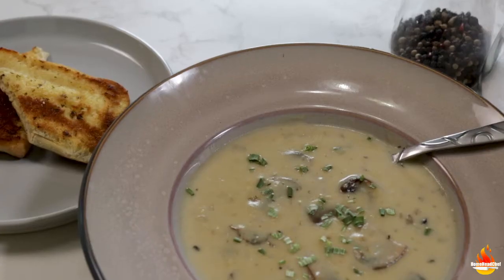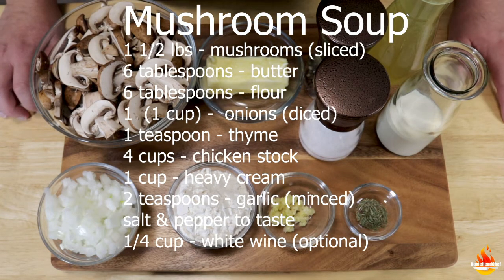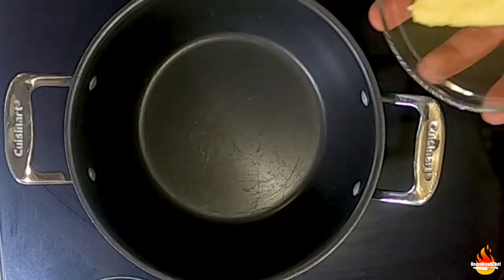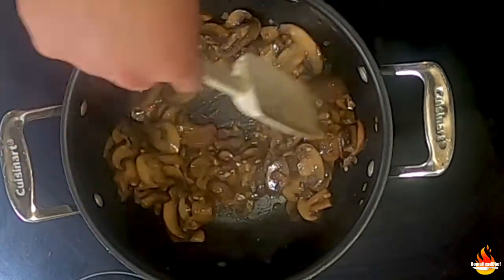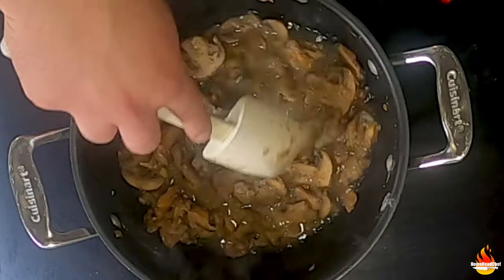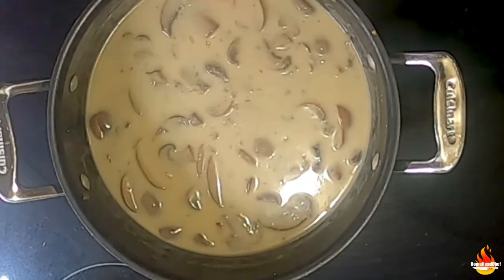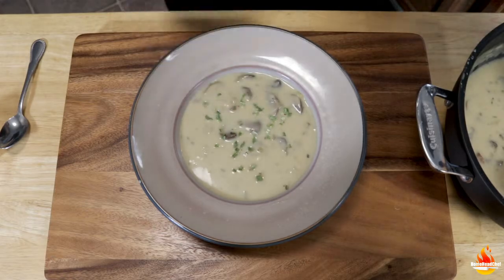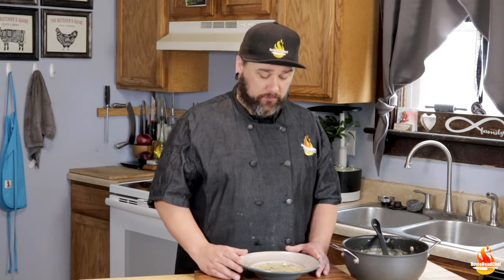Mushroom Soup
A delicious mushroom soup loaded with earthy mushrooms in a rich and creamy soup base.